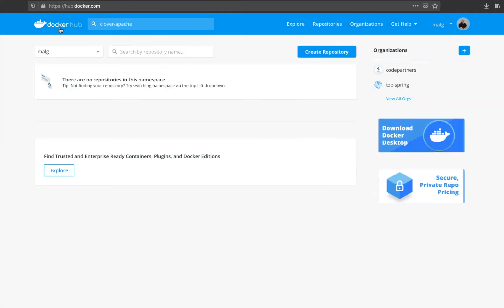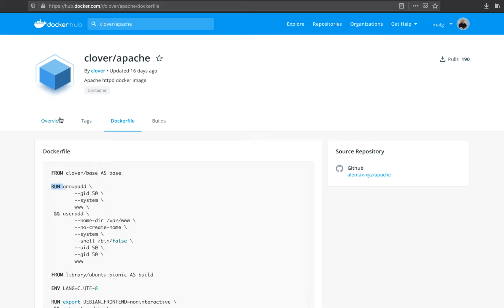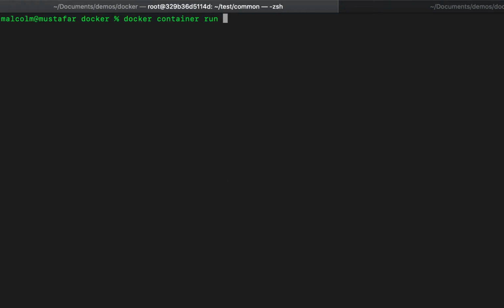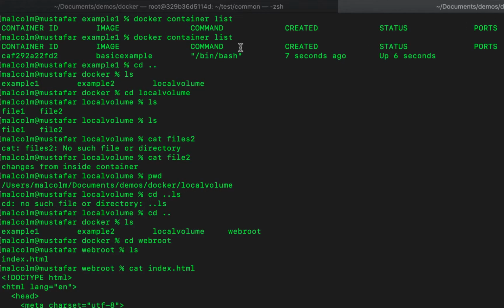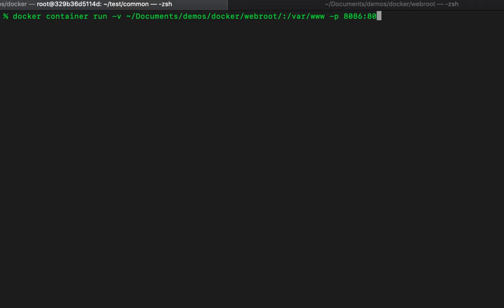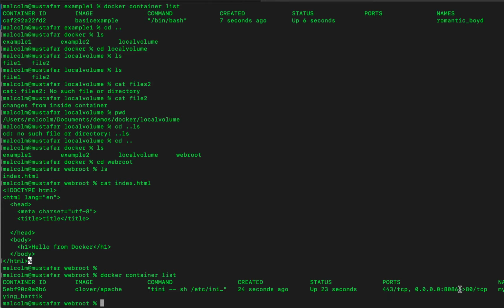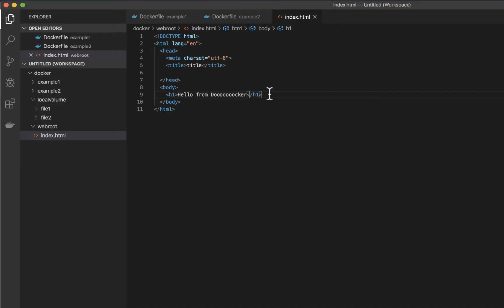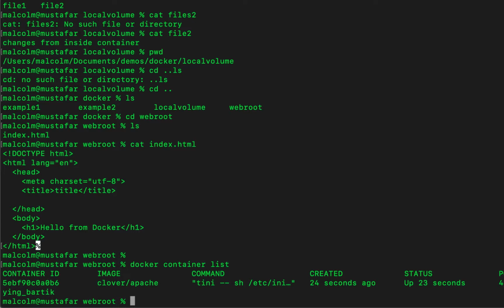Docker Demos : Exposing Ports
A practical introduction to exposing ports from your container images in Docker.

This demo is an excerpt from a larger webinar done in conjunction with Embarcadero, titled "A Practical Introduction to Docker" which is available